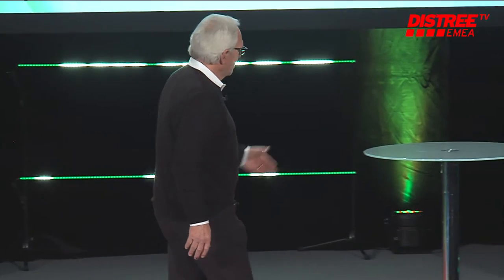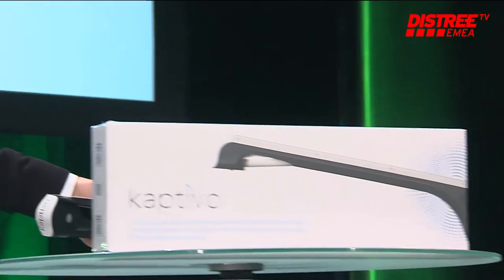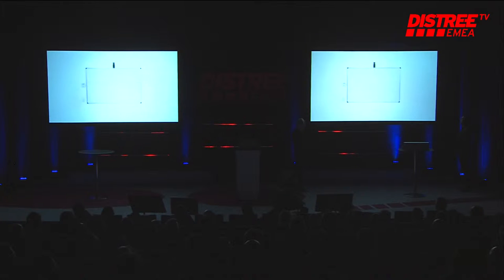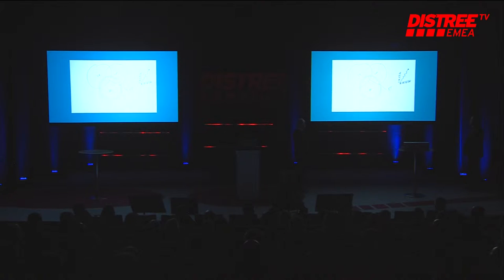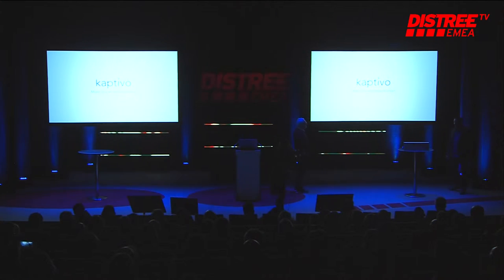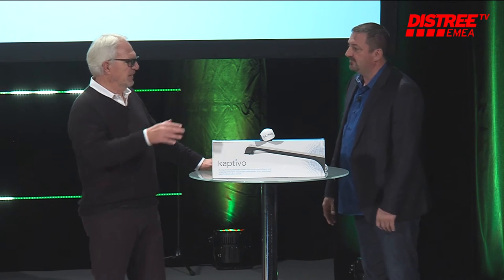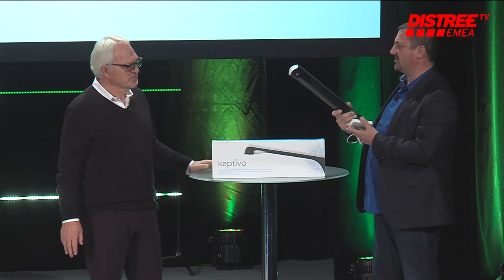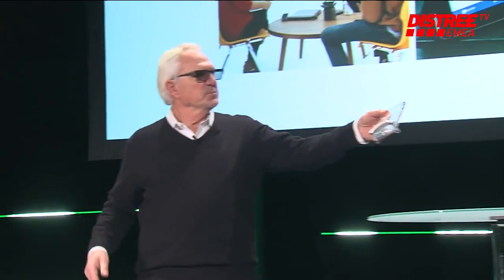Kaptivo - Fresh: A First Look at New Technology